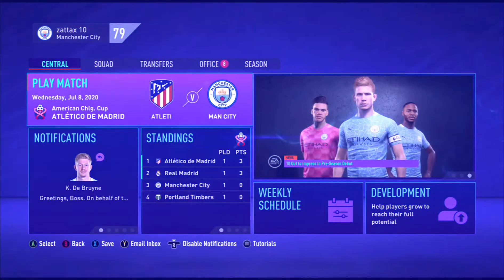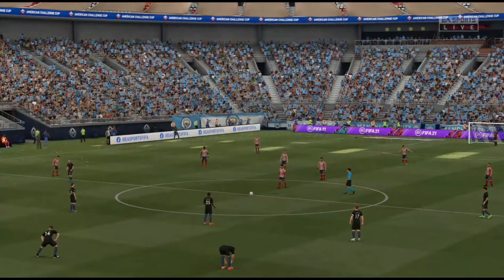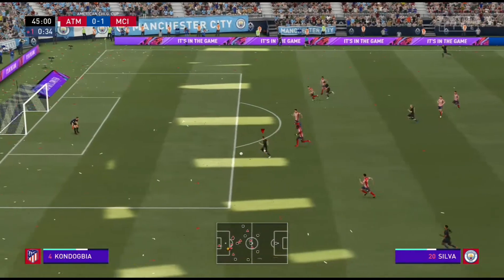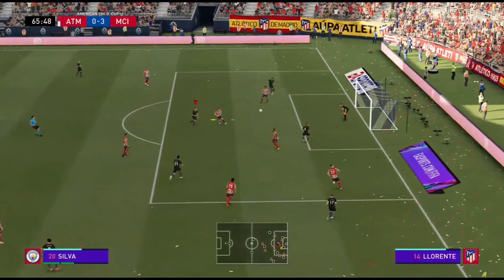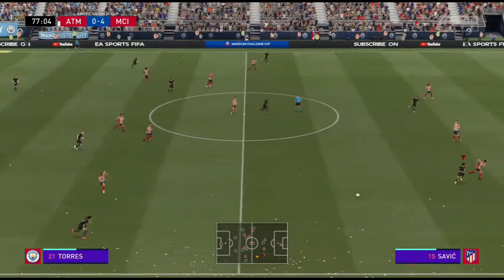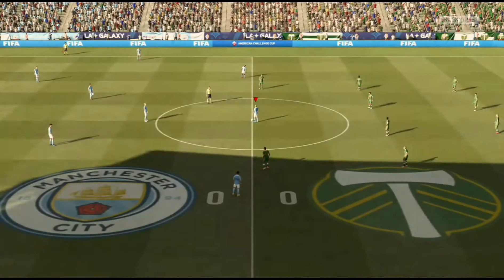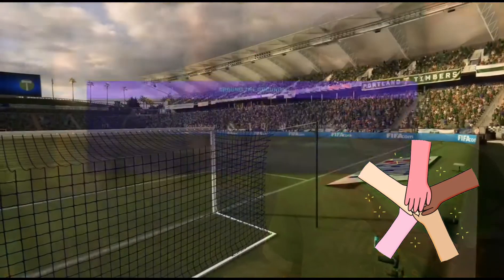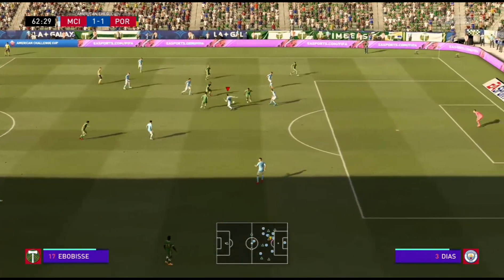Manchester City ~ Pre-season Tournament ~ American Cup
On this episode, as requested we have a double bill from my Career mode.
My first game I play Athletico Madrid in a very much one sided game. Followed by a very close battle with Portland Timbers ...